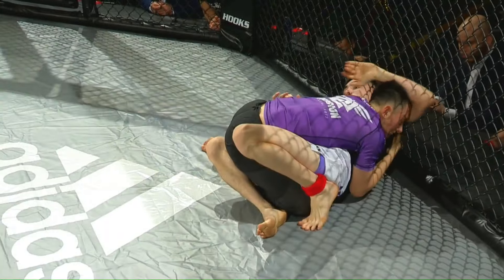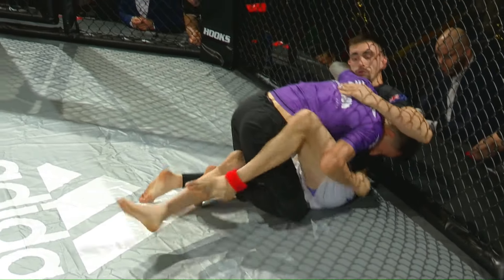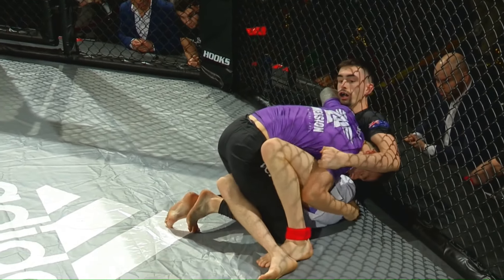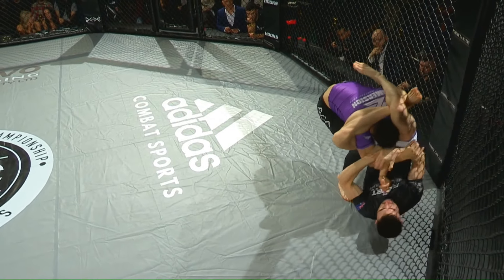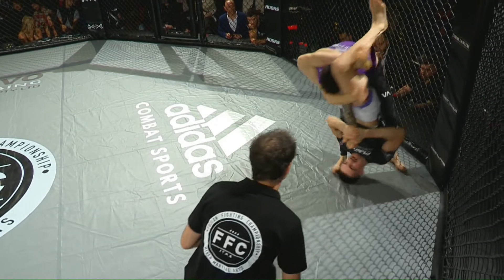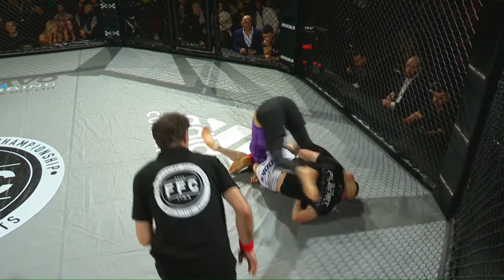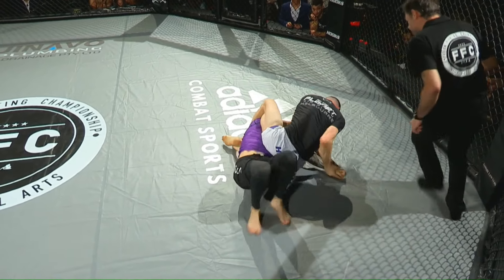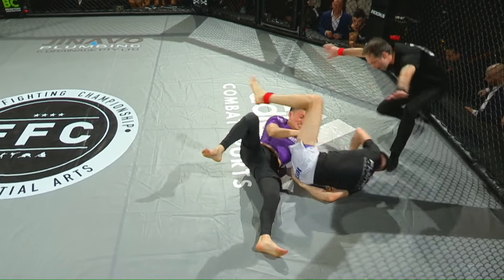ARM GETS BROKEN IN COMBAT JIU JITSU MATCH 😲